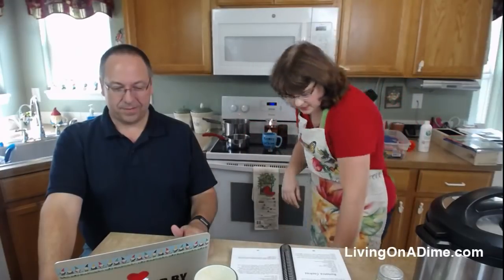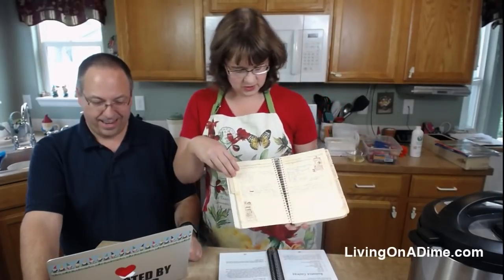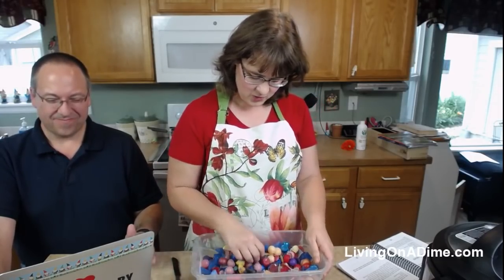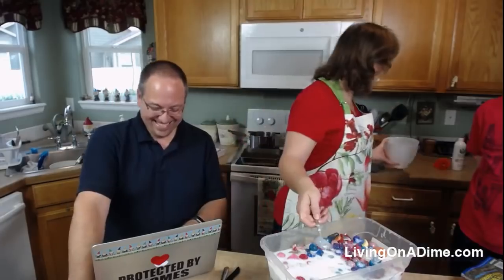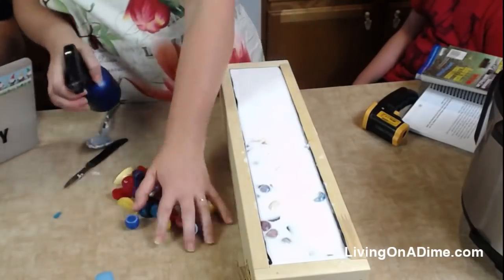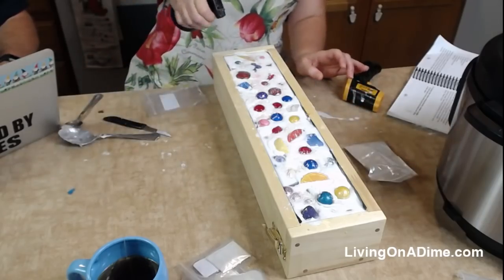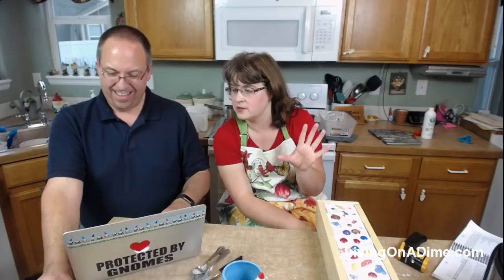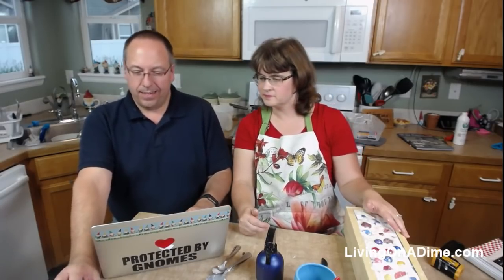Easy Brownie Recipe! How To Make Homemade Brownies!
In today’s show, I’ll be making easy homemade brownies! They are a HUGE hit with everyone! They take less than 5 minutes’ work and cost just .50 -.75 to make! Join us as we make this quick and easy recipe!

Living On A Dime Colorado Get Together!

My Homemade Soap YouTube Channel – How to Make Soap On A Dime

Our mailing address:
Living On A Dime